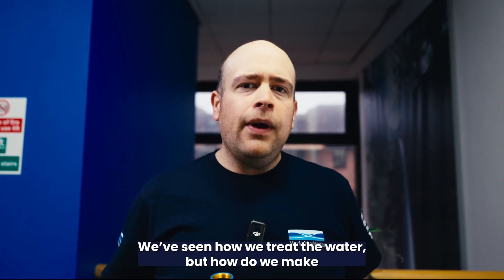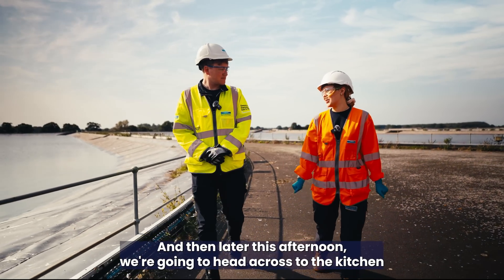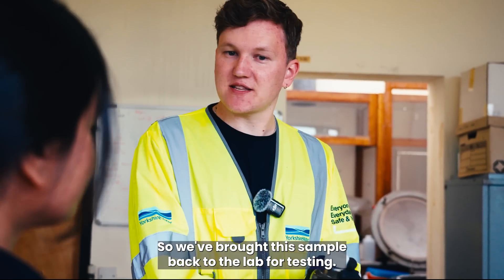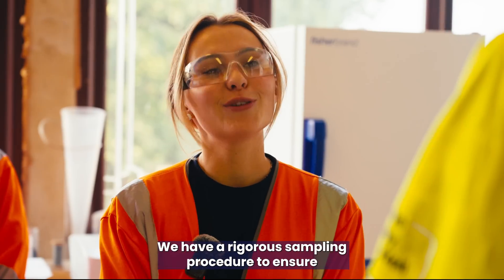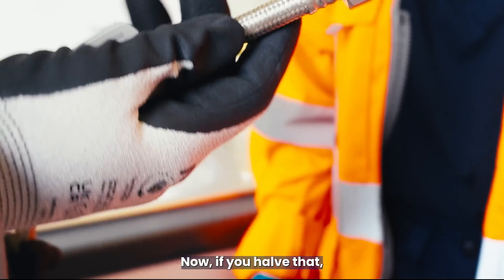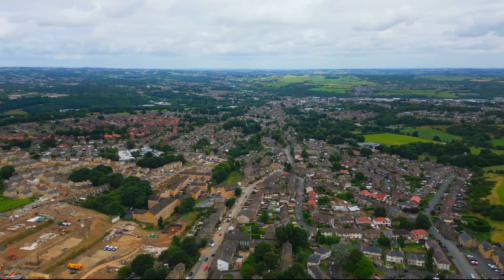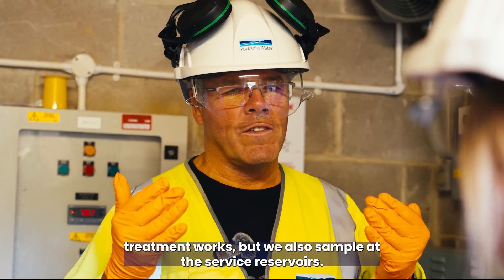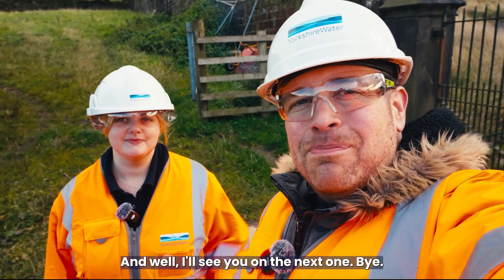Yorkshire Water // The Science Behind // How we test drinking water quality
In our latest episode, our colleague Dan learns all about how we test the drinking water quality. 💧

Starting at a water treatment works in York, Dan meets Beth our Water Quality Scientist   who explains how we test the quality of Yorkshire’s water and look into some customer queries with Beth’s colleague Zarqa.

🚗 Then our colleague Katie takes a trip over to Huddersfield, to see one of our more interesting sites. Here she meets up with Water Quality Sampling Coordinator Jimmy to learn how we sample service reservoirs.

Do you have any questions, tips, or ideas about drinking water quality?

WHY NOT?